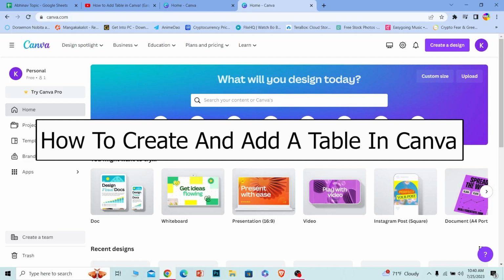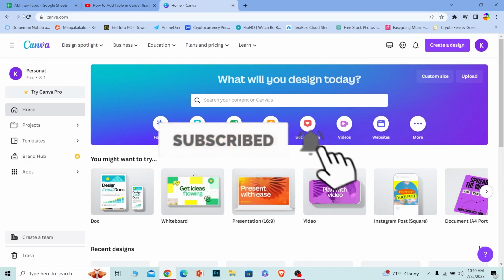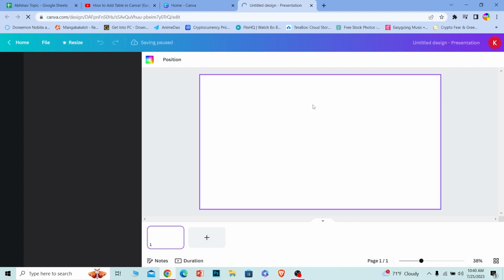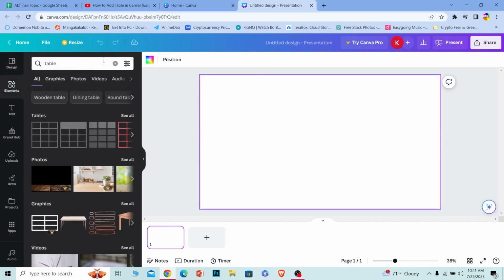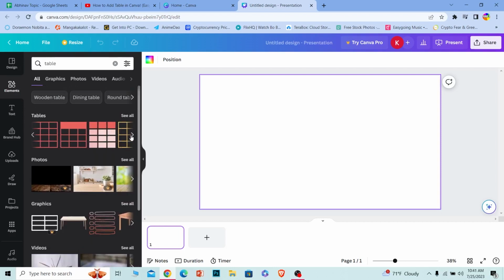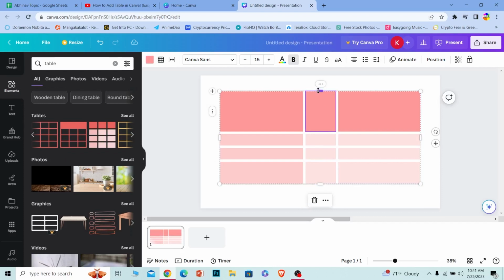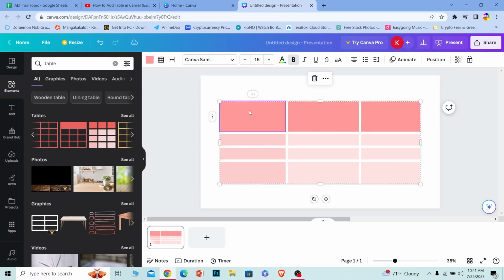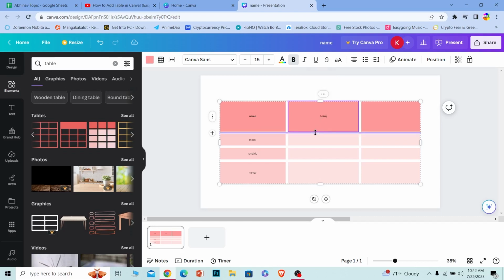How To Create Tables With Canva (Add Tables in Canva)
Confused about how to create tables with canva? This video explains the exact steps on how to add tables in canva. In this step-by-step guide, we'll show you how to design stunning and professional-looking tables using the popular graphic design platform, Canva. Whether you need tables for presentations, reports, social media posts, or any other project, this tutorial has got you covered!